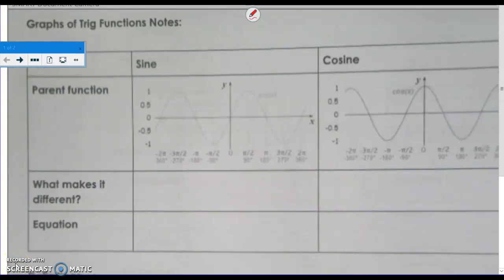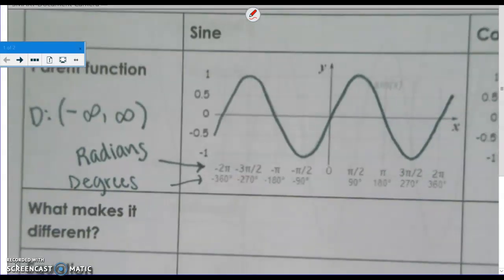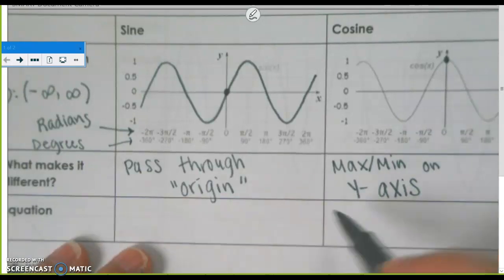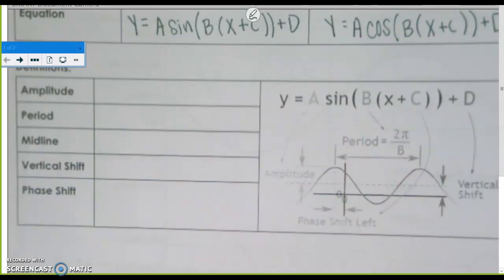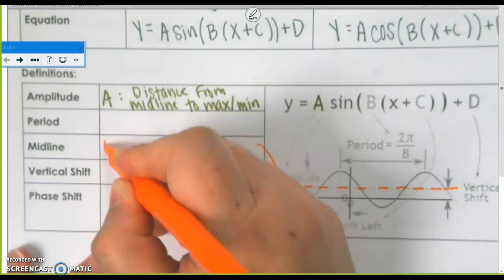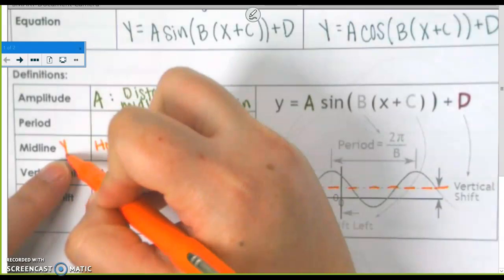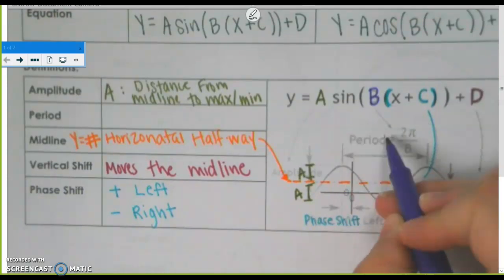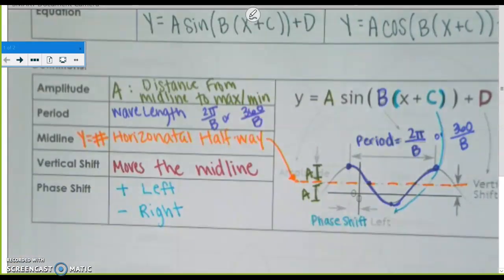sine cosine graph notes